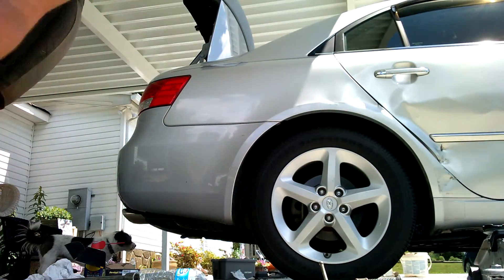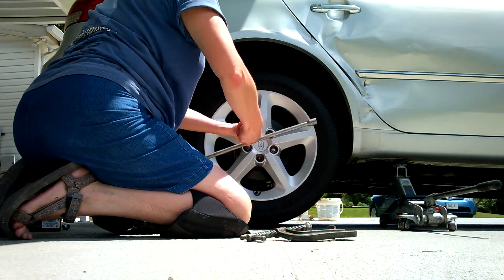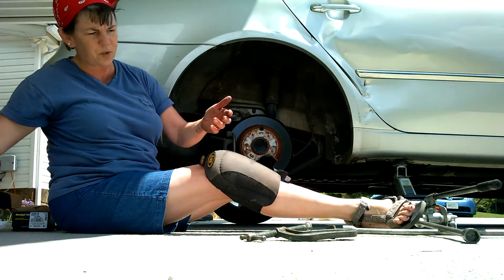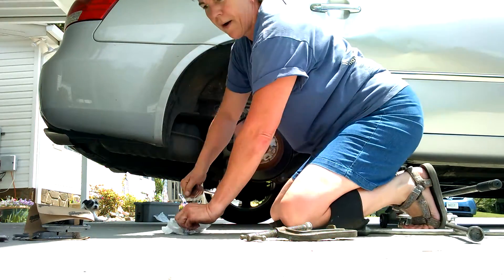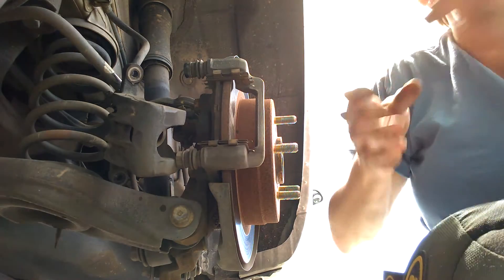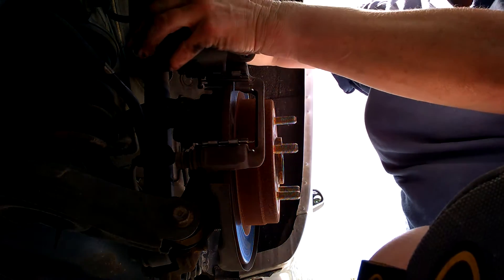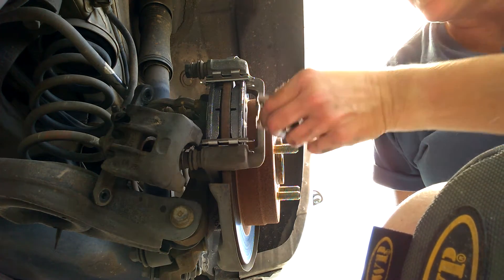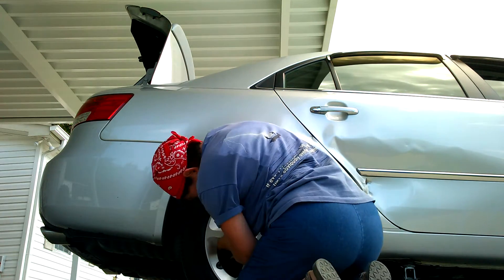Changing brake pads...easy enough a "girl" can do it.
FYI change brake pads